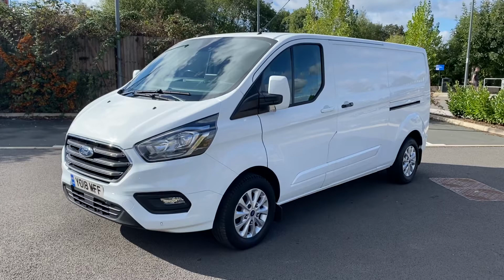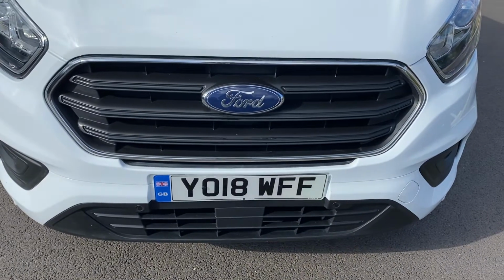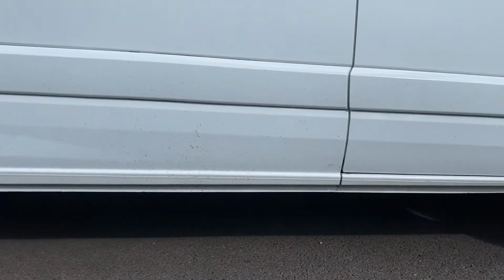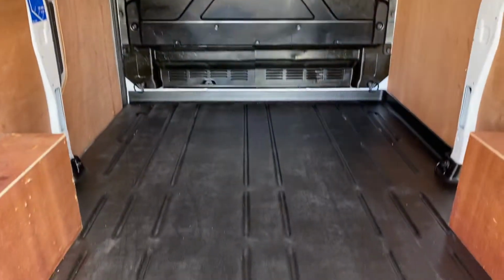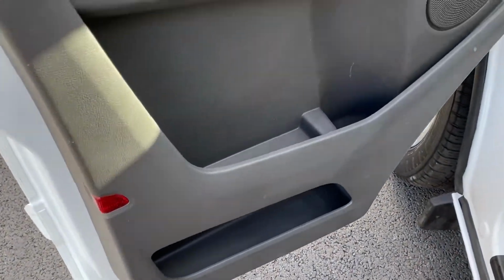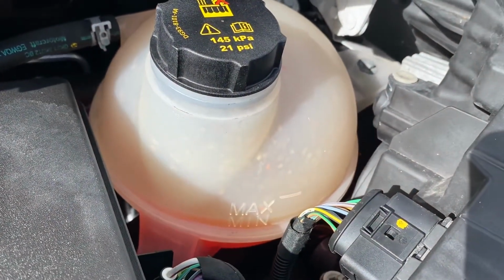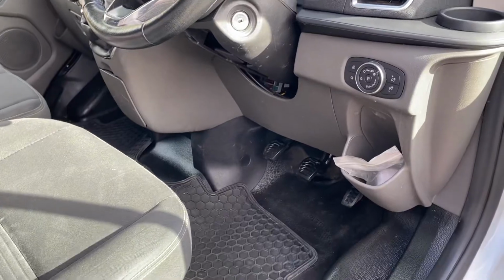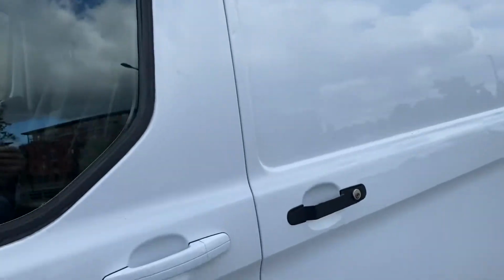2018 Ford Transit Custom 2.0 TDCI Limited Euro 6 low miles for sale at Vans Today Worcester